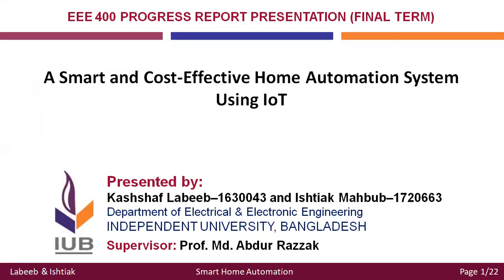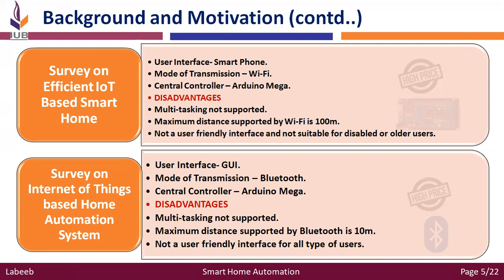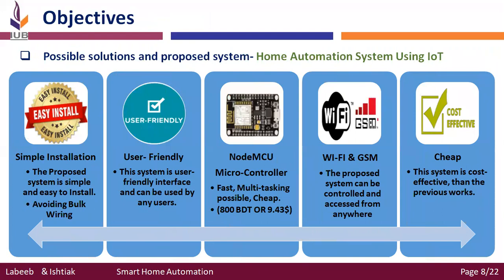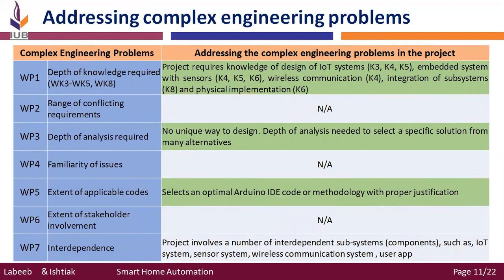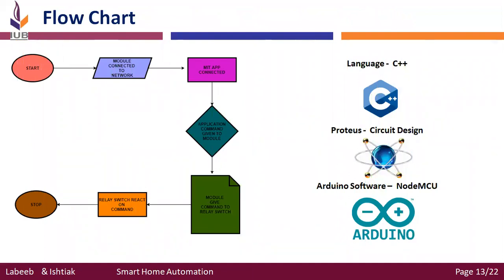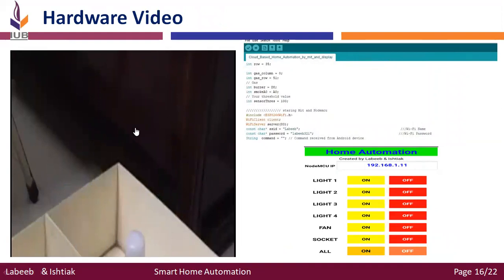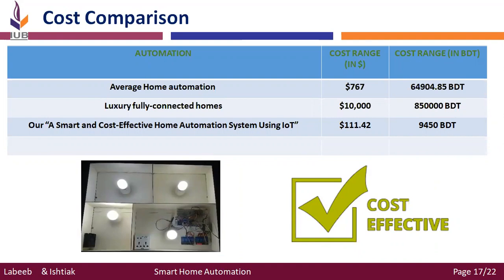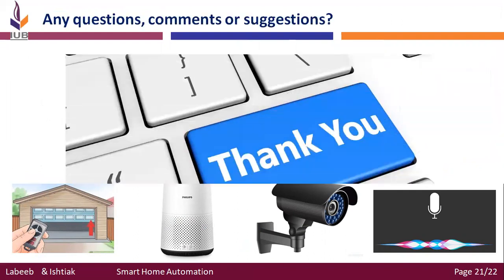EEE400 Final Term Presentation Group 1: IoT Home Automation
Supervisor: Prof. M. Abdur Razzak